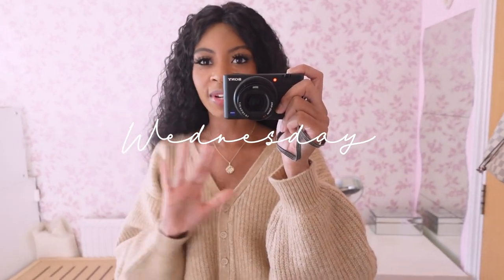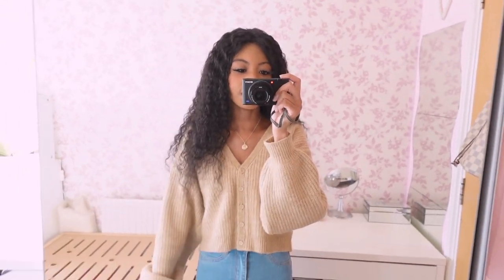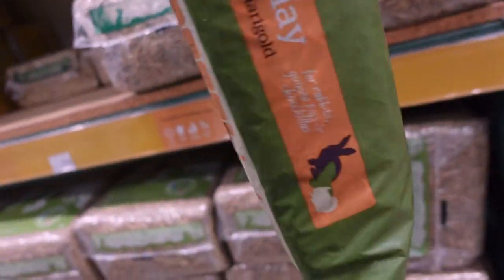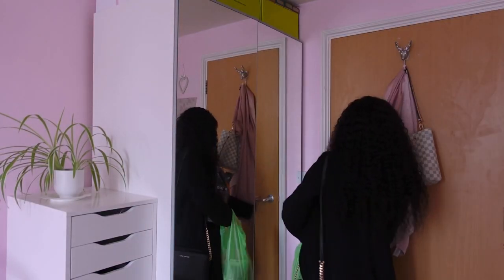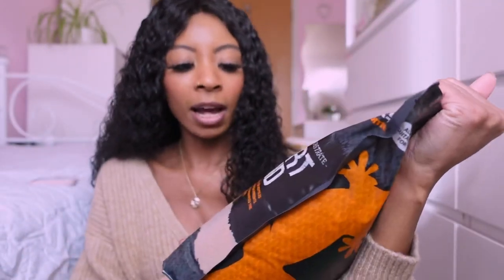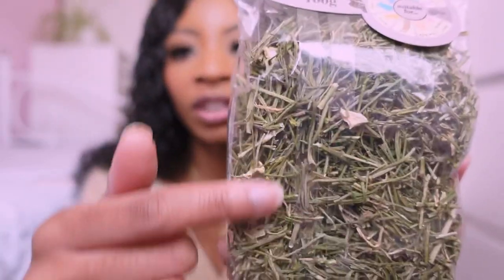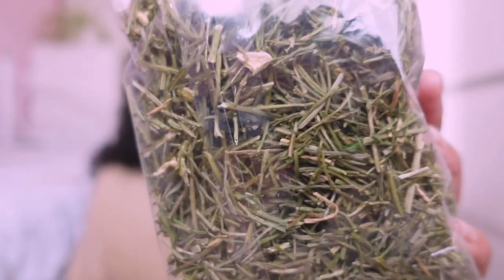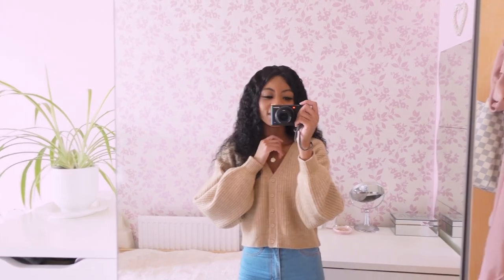Shop with me + Hamster Haul 🌱🐹| 2022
Come on a trip to Pets at home with me 🤍🌸💕

🌸PREVIOUS VLOG ↠ STUDIO VLOG 10 | ✨ Etsy Shop Tour, Restocking & Packing orders 🌸

🌸 Cherryz £10 off your first order when you spend over £35